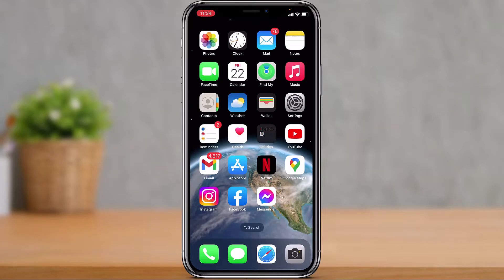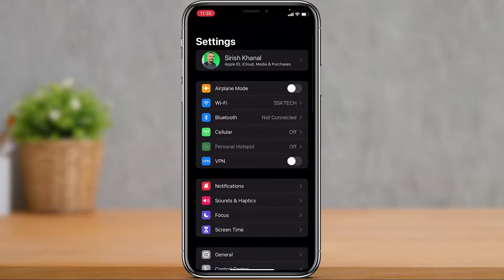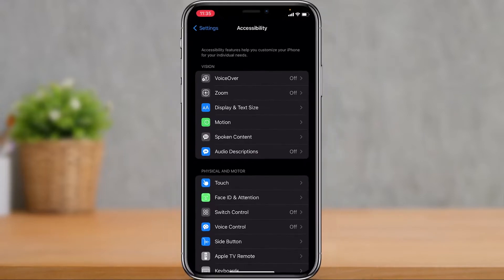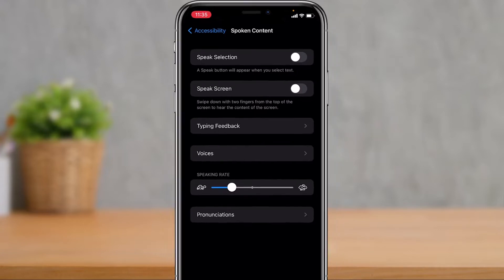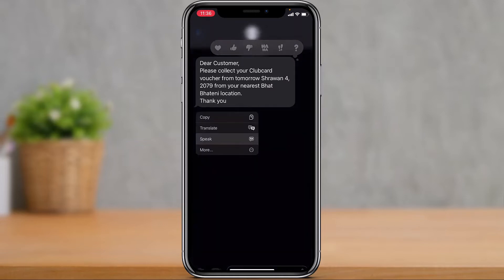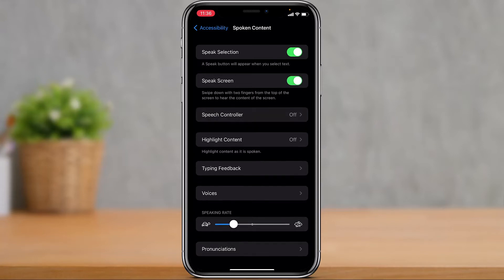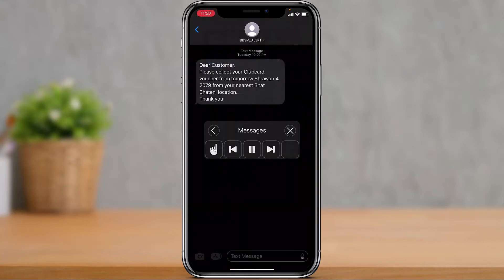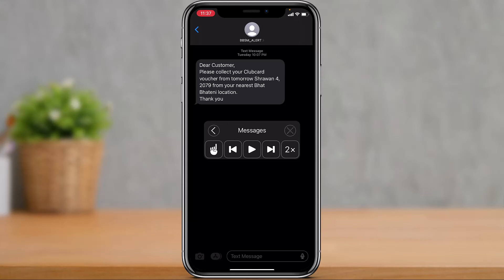How To Set Up iPhone To Read Text Messages Out Loud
In this tutorial video, I will quickly guide you on how you can set up Siri to read text messages out loud on your iPhone.

1) Open the Settings app on your iPhone
2) Look for the Accessibility setting and tap on it
3) At the top, tap on the Spoken Words option
4) Simply enable the toggle next to "Speak . . ."
5) Open any text message on your iPhone.
6) Long press and hold on to it to enable some options
7) Tap on Speak to make Siri read text messages out loud
8) Else. you could also swipe down from the top of the screen.

0:00 Introduction
0:24 Set up iPhone to Read Text Messages
1:28 Speak Selection
1:56 Speak Screen
2:36 Outro: Final Verdict